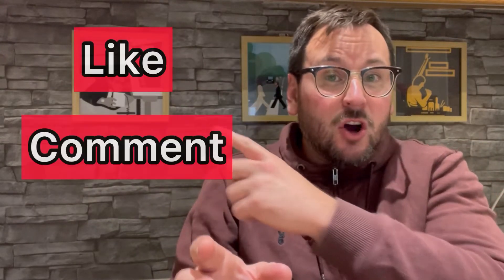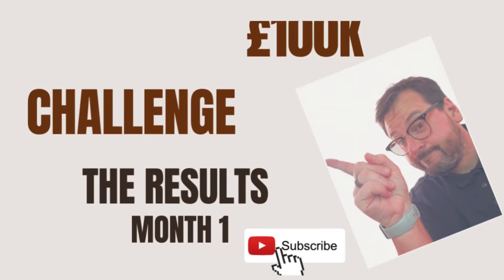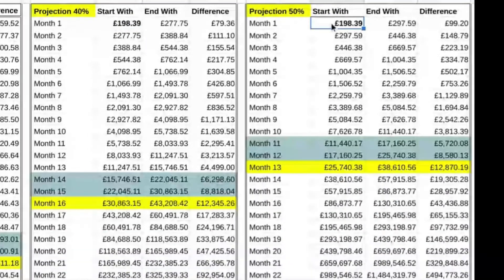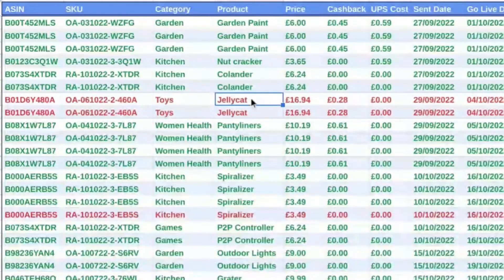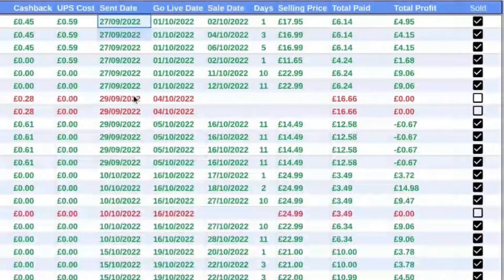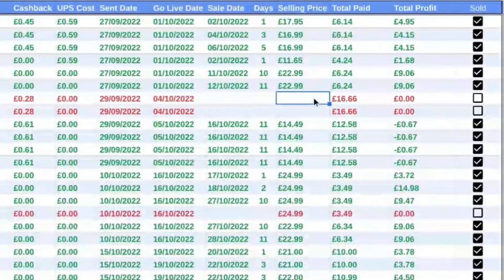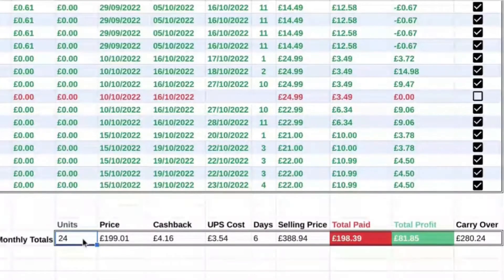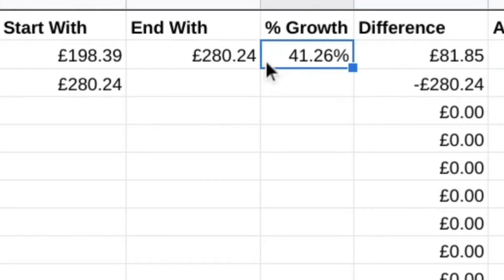Month 1’s Results on the now £200 - £100,000 challenge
This video breaks down the numbers on my performance in month 1 on my “£200 - £100,000 In 24 Months Challenge!”

This video will show you how I track my inventory, my sales, my performance and my targets for each month over the two year period. I also go through my strategy as we approach the end of Q4 and go boldly in to Q1 of what will be the hardest Winter we’ve seen in many years.

Get involved and join the challenge!